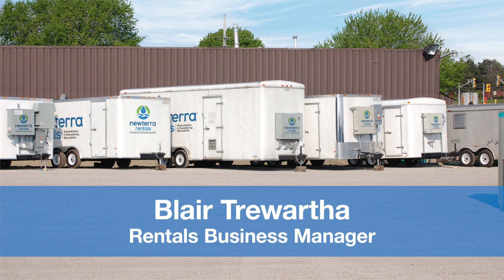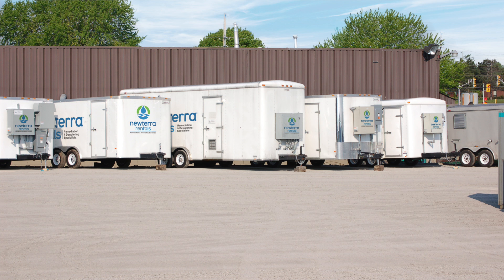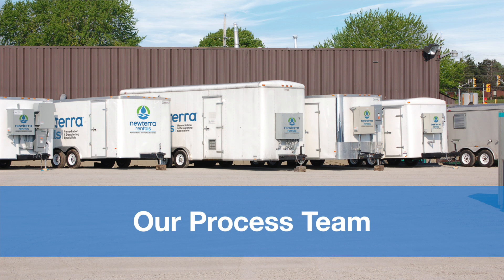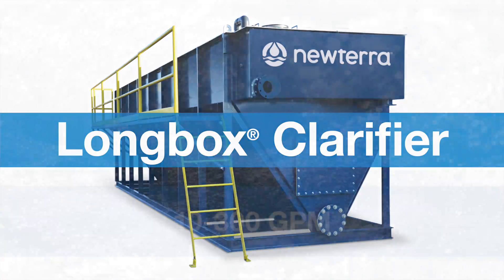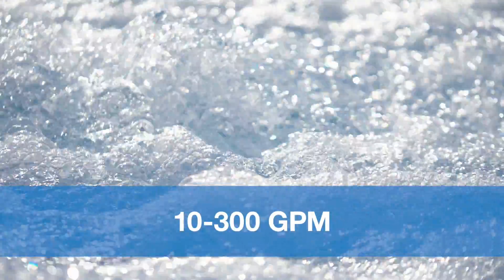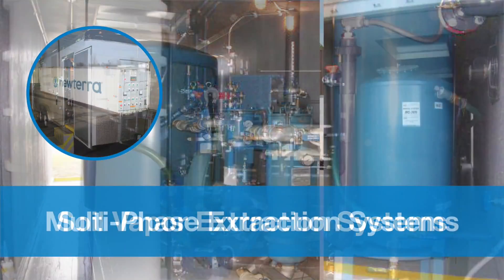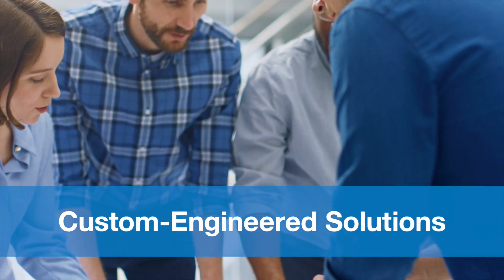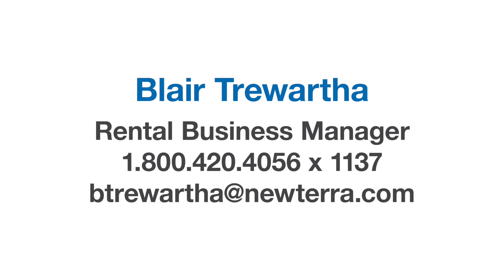Newterra Rental Fleet by Blair Trewartha, Newterra Aftermarket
With our many brands and vast water treatment technologies, we invite you to experience this online library of unique and informative presentations packed with valuable insight, new products & technologies, and product demonstrations relevant to today's water industry.